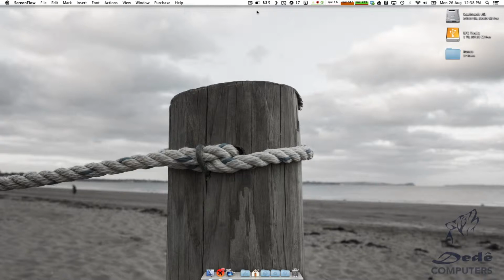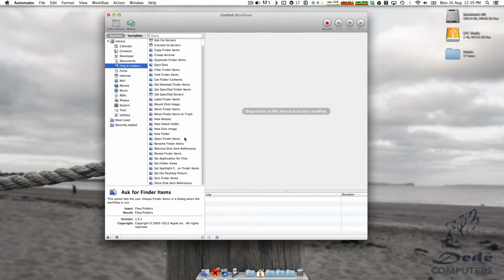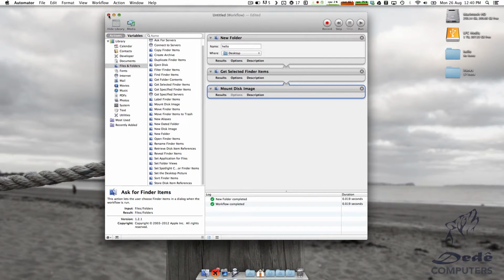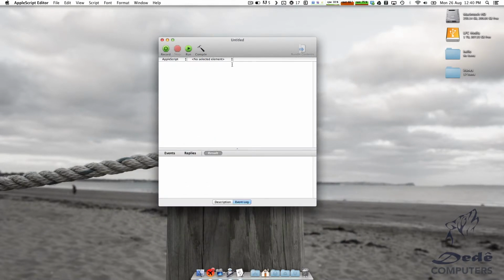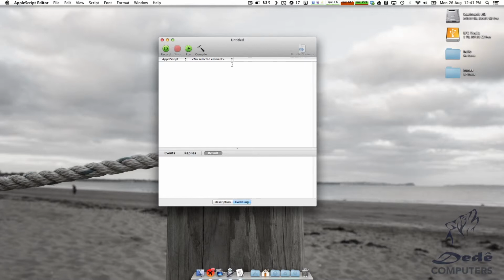AppleScript Series Ep. 1 - Introduction to Automation on Mac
In this video I run through an introduction of the series, and I talk a little bit about Automation on Mac